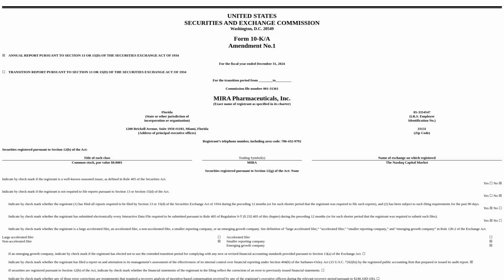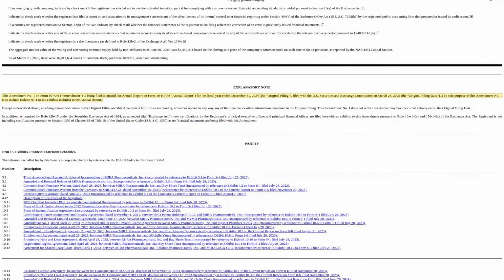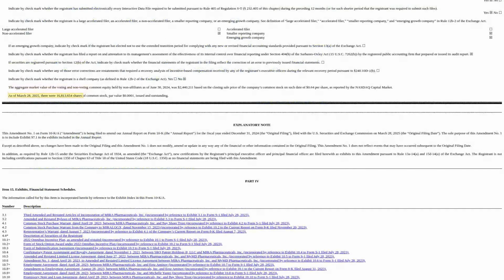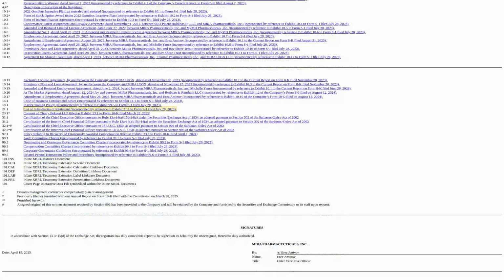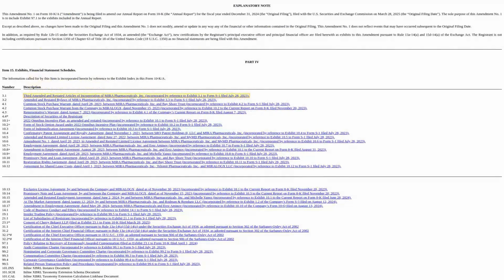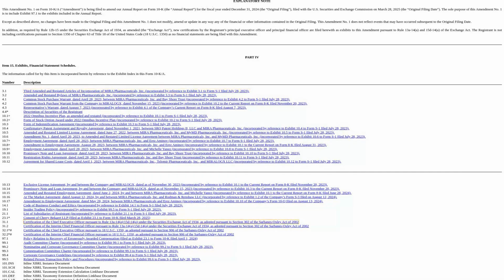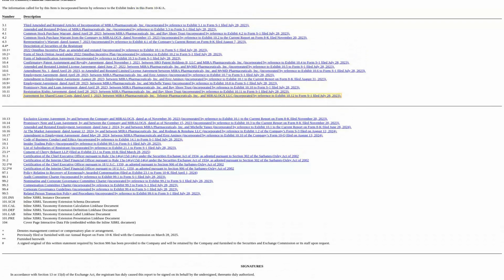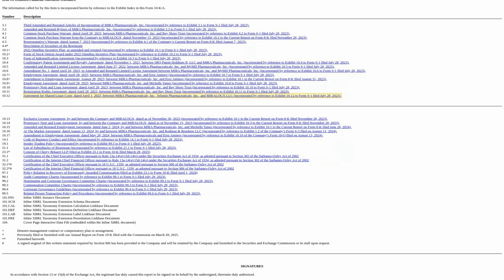MIRA Pharmaceuticals: Amended Report Explained!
Company: MIRA PHARMACEUTICALS, INC.
Filing Type: 10-K/A
Date: Tue, 15 Apr 2025 16:15:11 EDT

Filing Details:
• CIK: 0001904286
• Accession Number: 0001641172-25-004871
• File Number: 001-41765